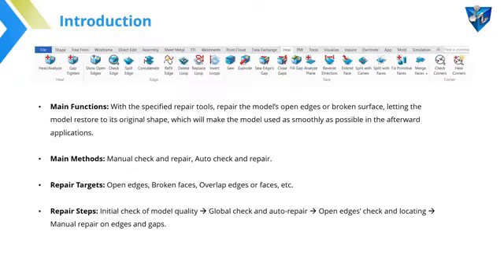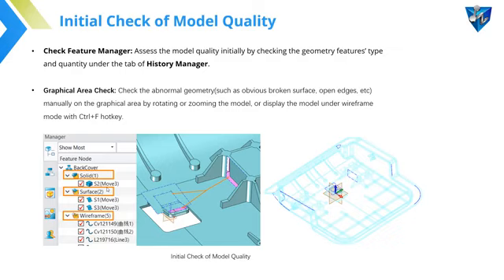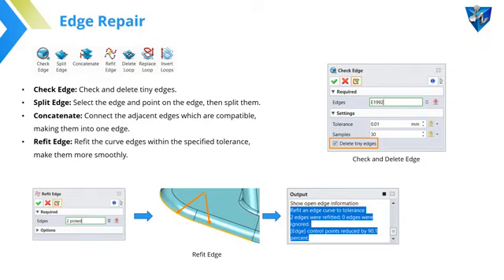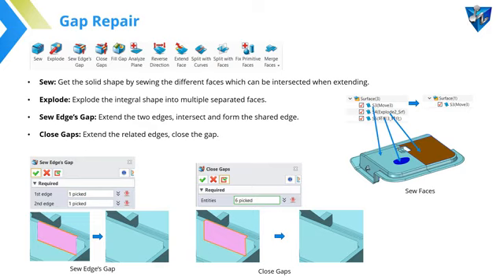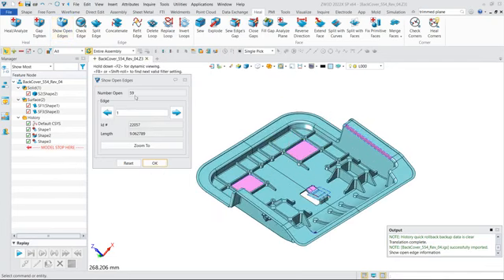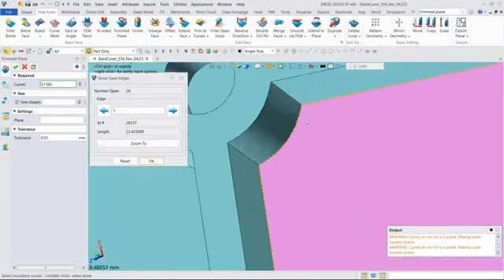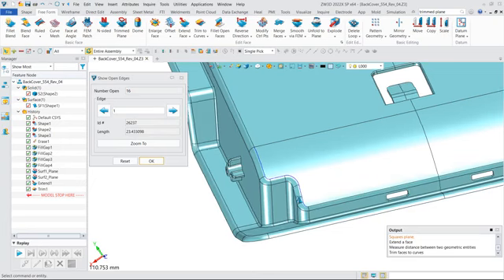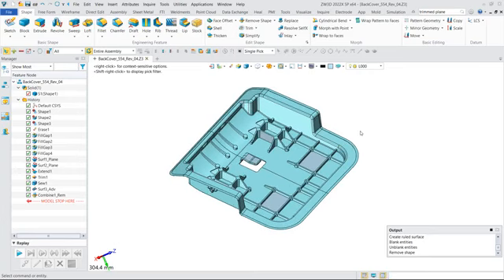Lesson 7 Model Repair ZW3D Tutorials CAD Module